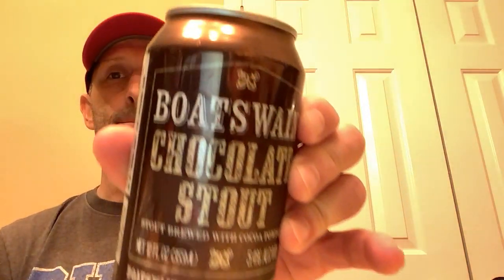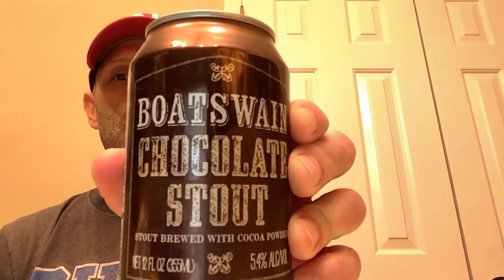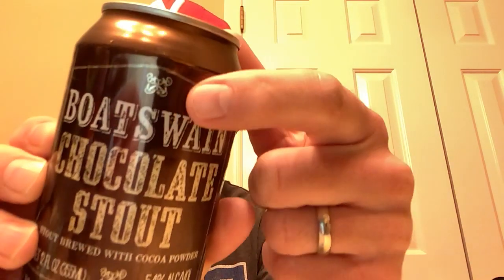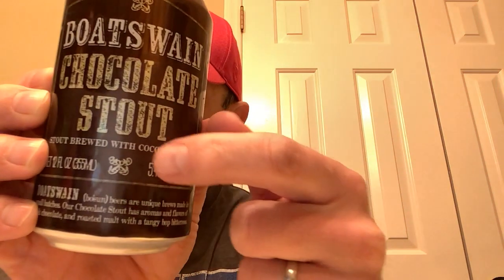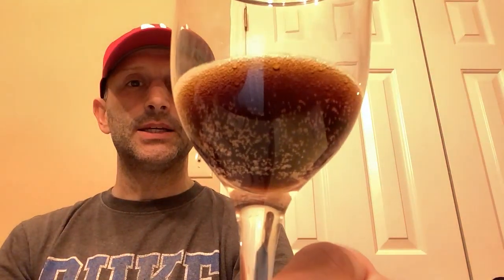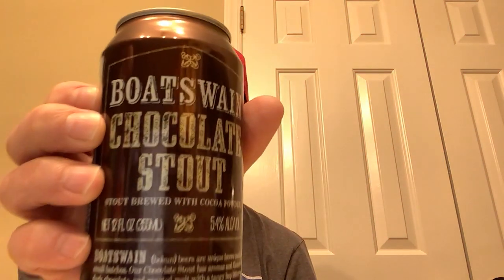Boatswain Chocolate Stout!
God bless you, Trader Joe’s.